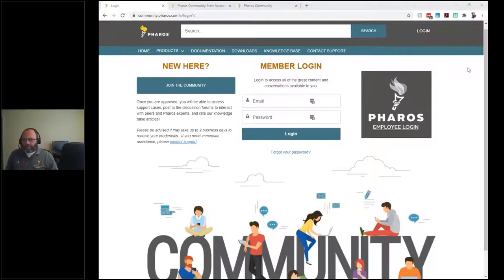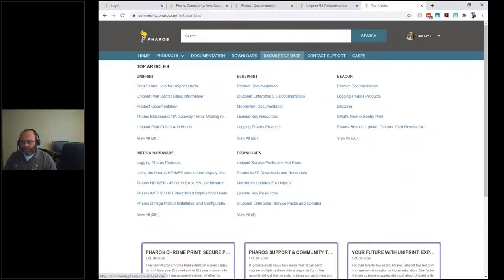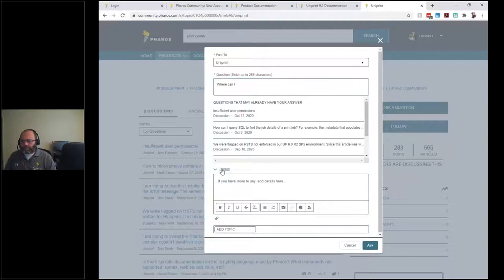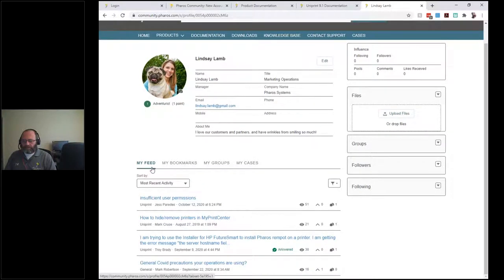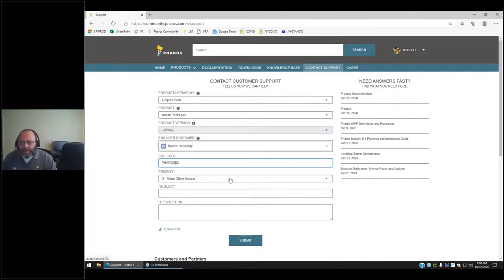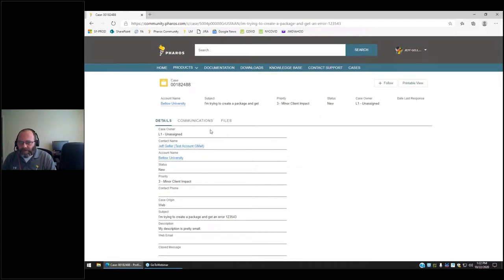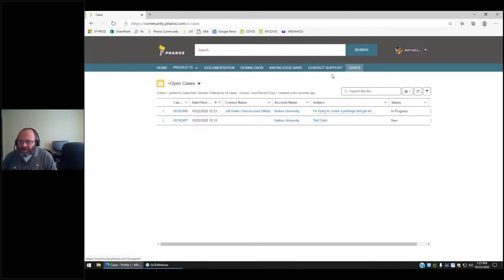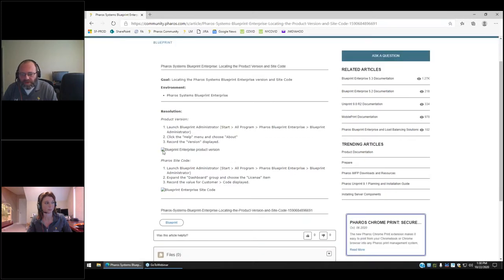Pharos Support & Community Tour: An Integrated Experience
IT professionals know how much “fun” it can be to migrate multiple systems into a single platform. We recently did just that, in order to bring our customers and partners an improved support experience.  In this webinar, Jeff Geller (Senior Support Engineer) and Lindsay Lamb (Marketing Operations Manager) give a tour of our new community that has been integrated with our Pharos Support ticketing system. They will share best practices for accessing documentation, reviewing support cases, collaborating with other members within discussion forums, and more!